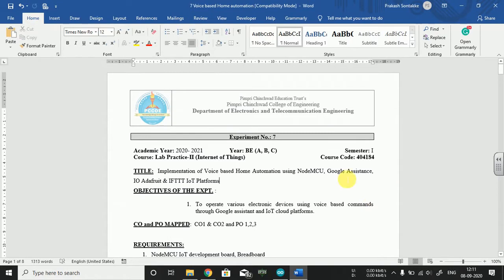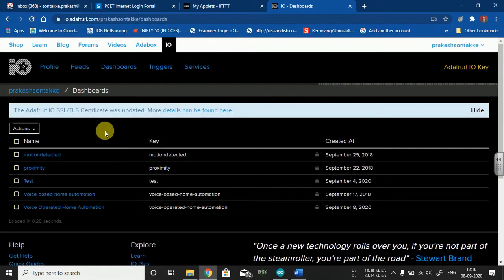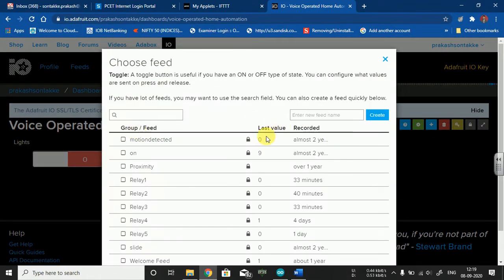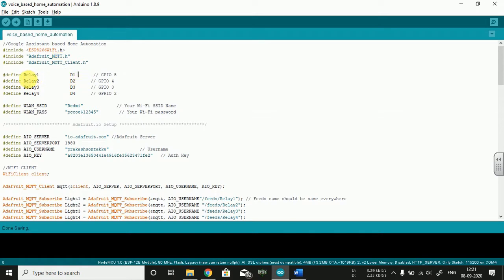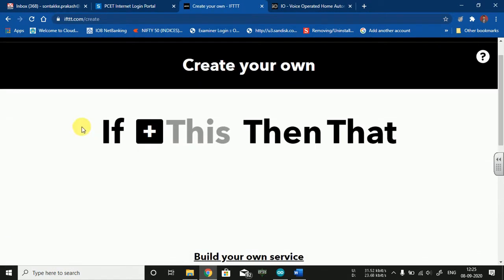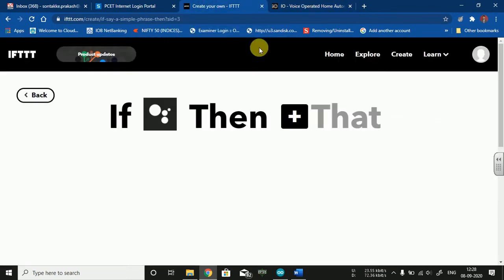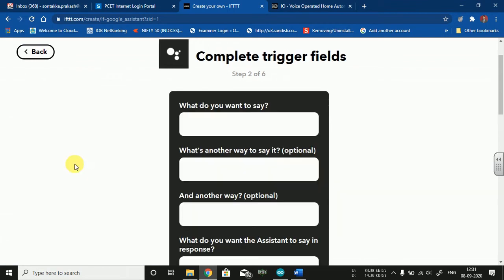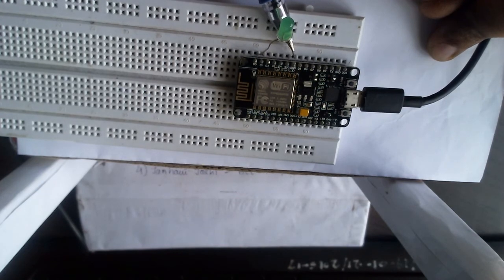Voice based Home Automation